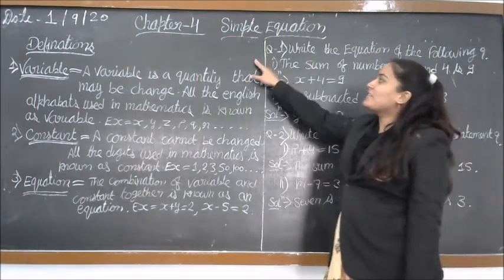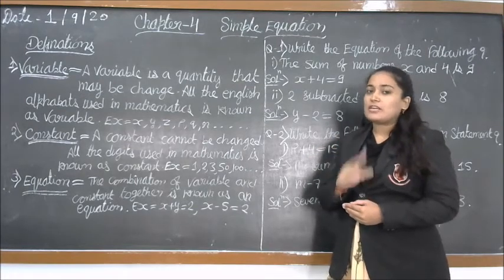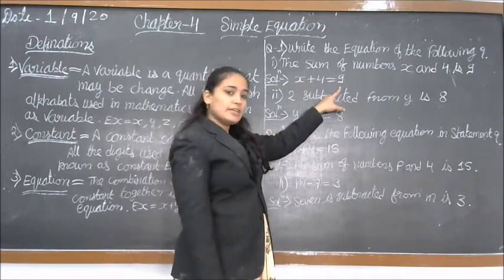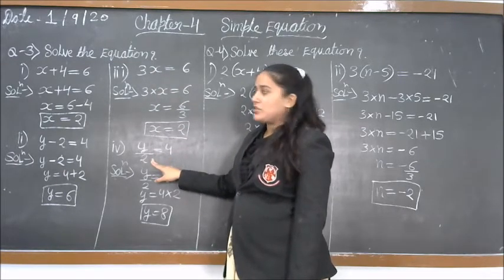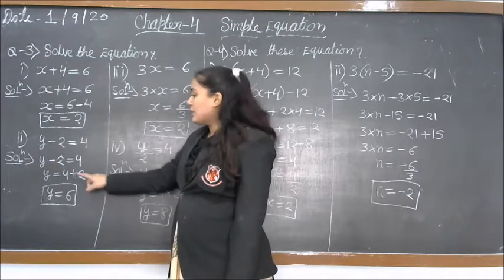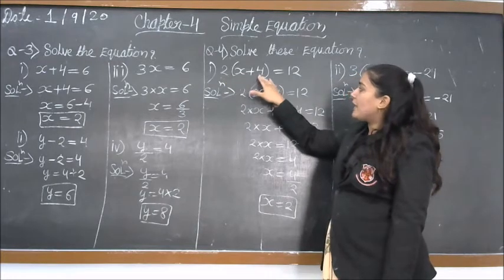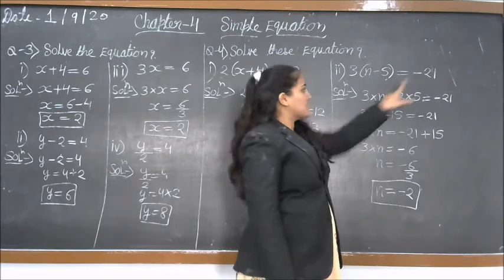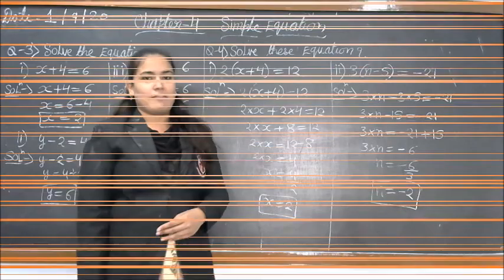Class VII - Maths (Topic : Simple Equation)